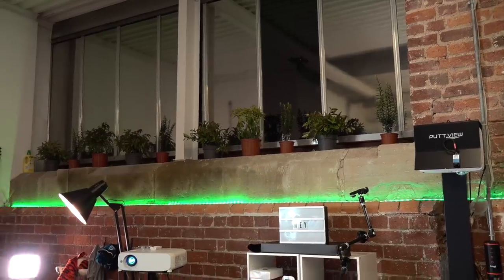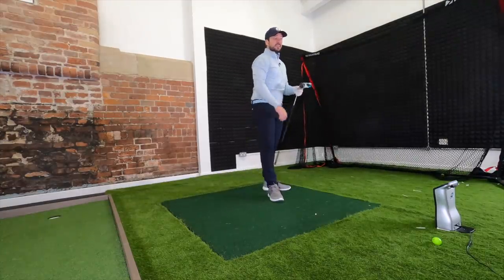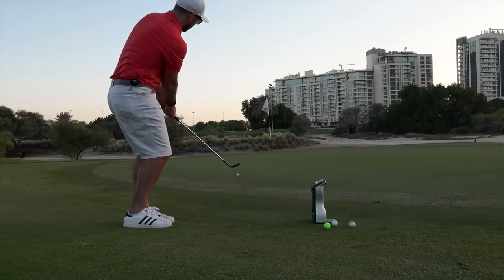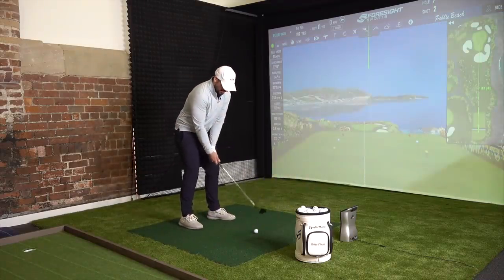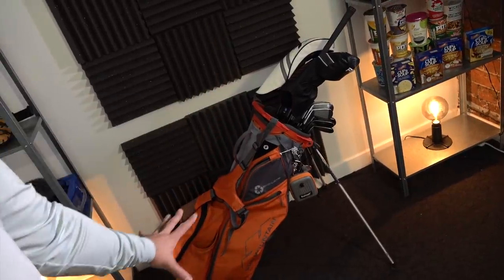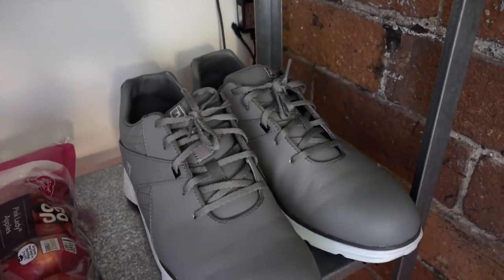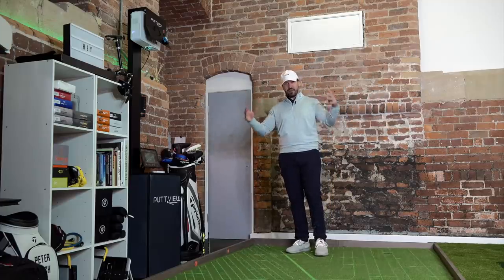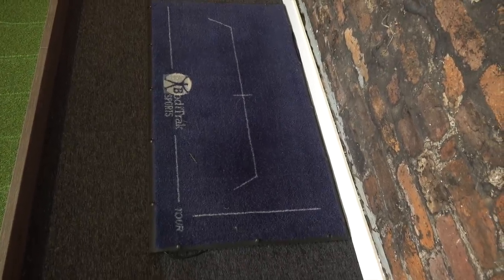MY NEW STUDIO! (The Ultimate Golf Cave)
🤓 And more info on the equipment I’m using…